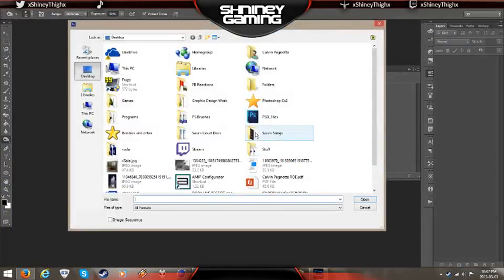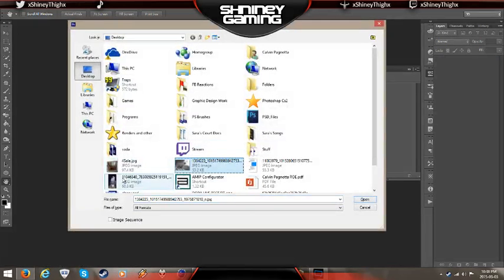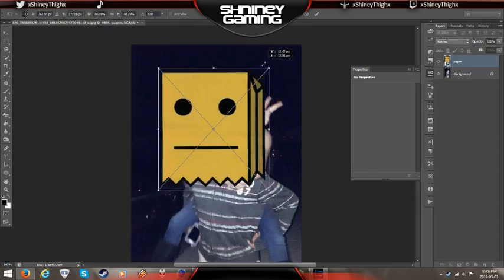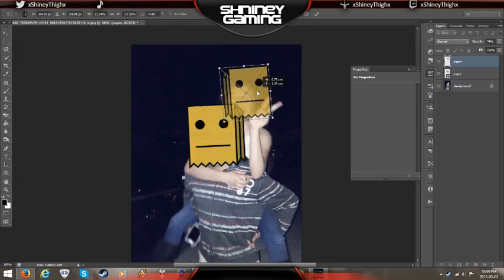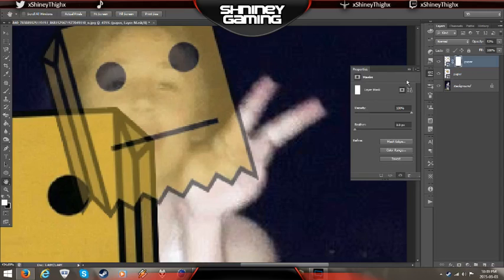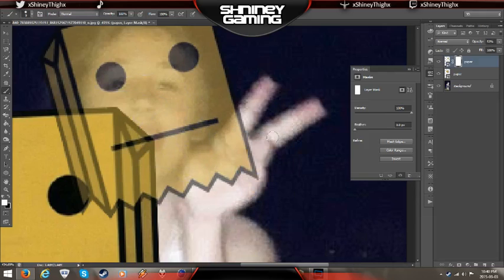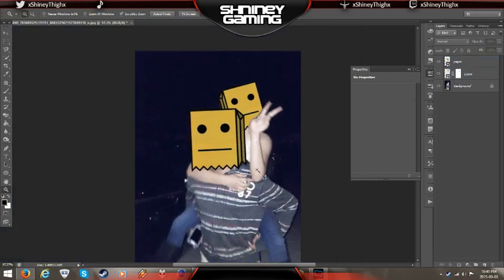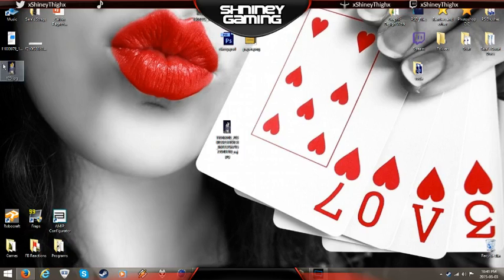How to make a fiji.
for the monstercat facebook page.